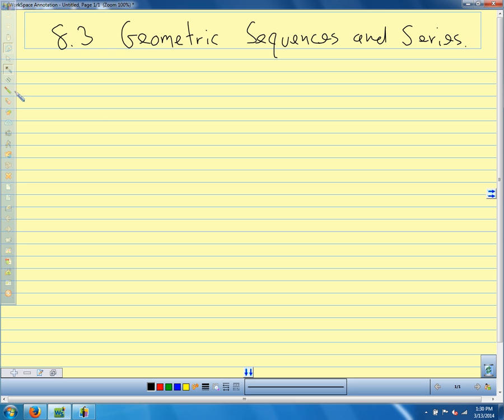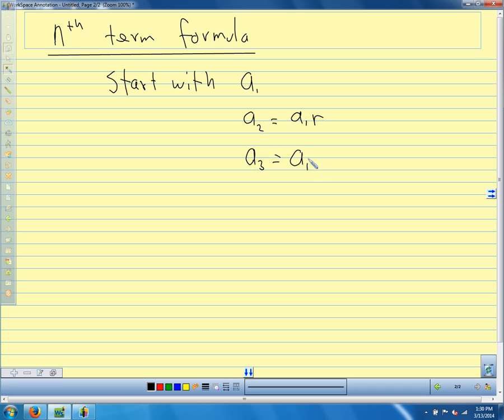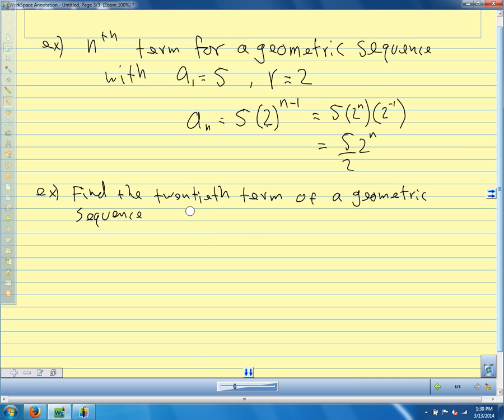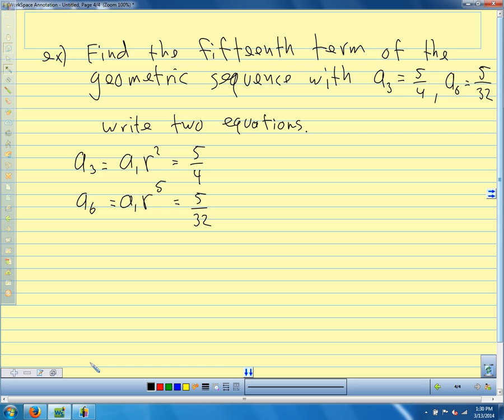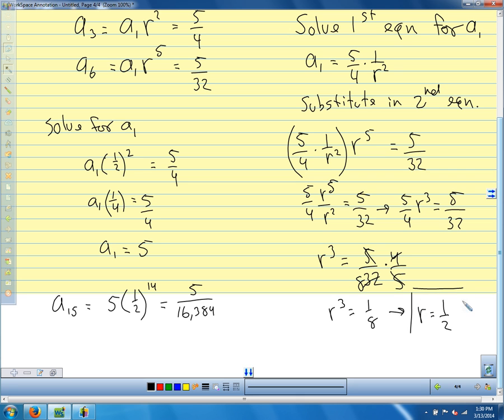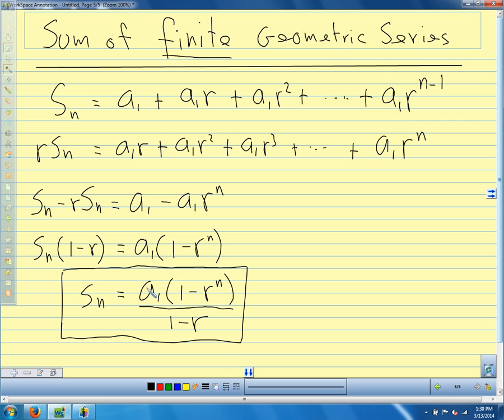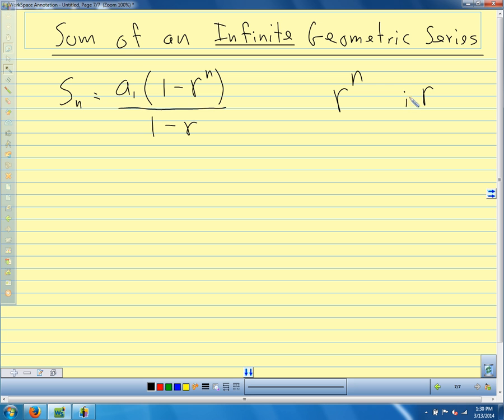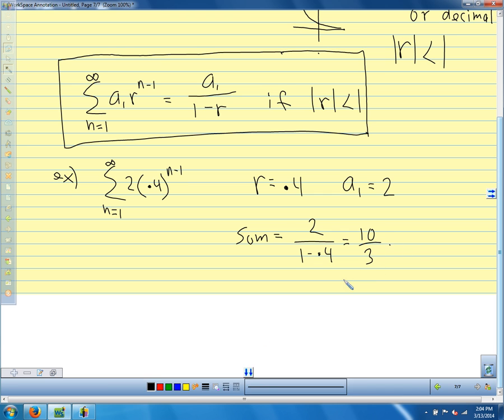Advanced Pre Calc 2014 8.3 Geometric Sequences and Series